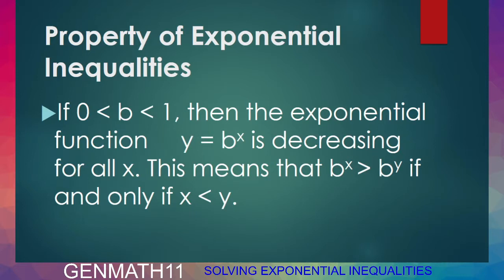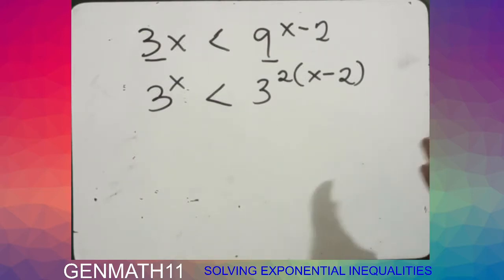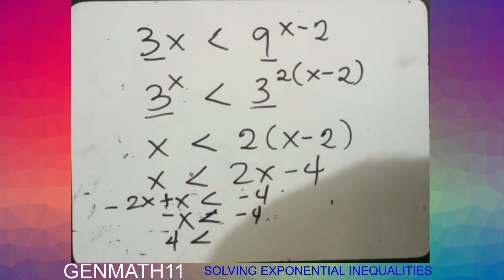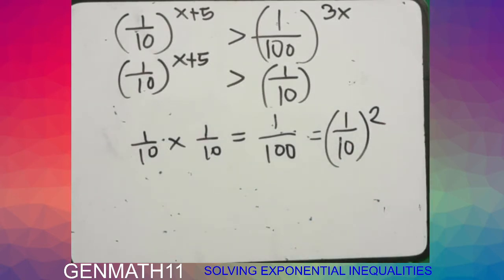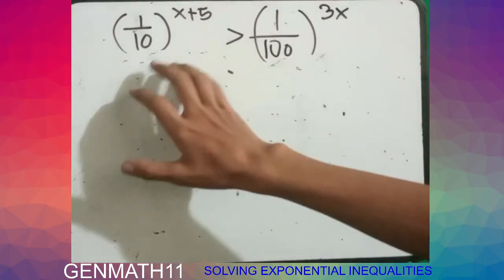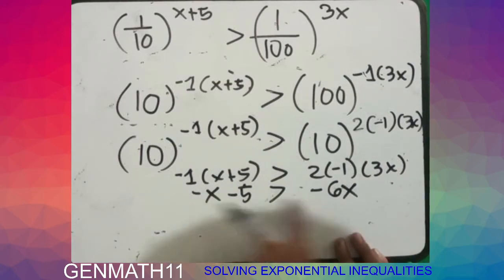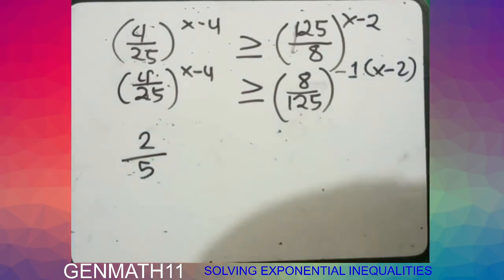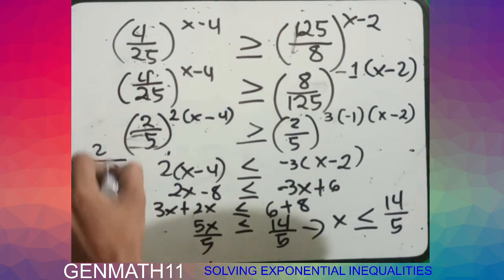GENMATH Lesson 14.2 Solving Exponential Inequalities